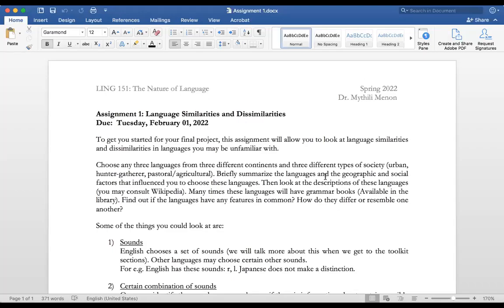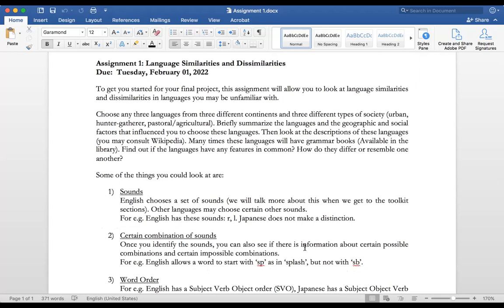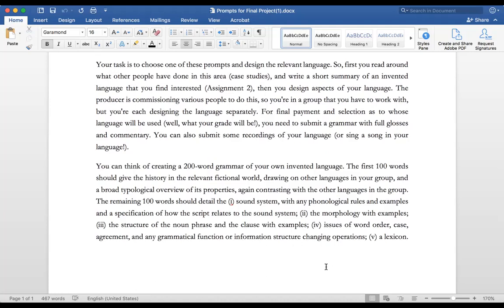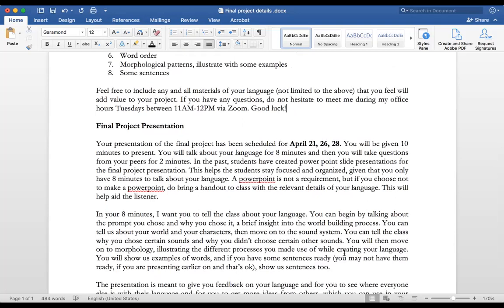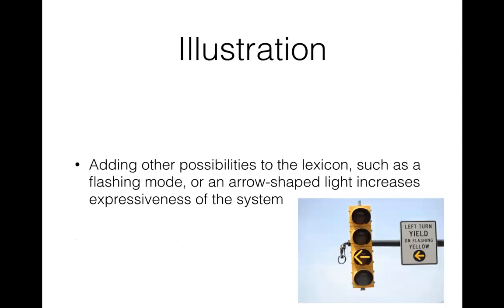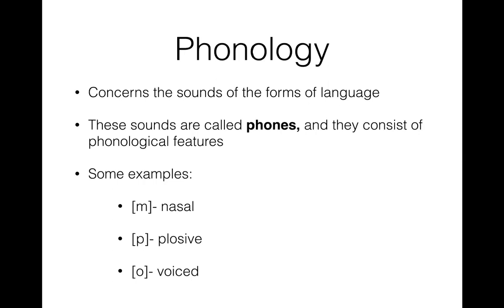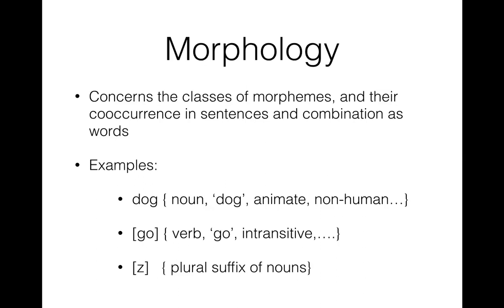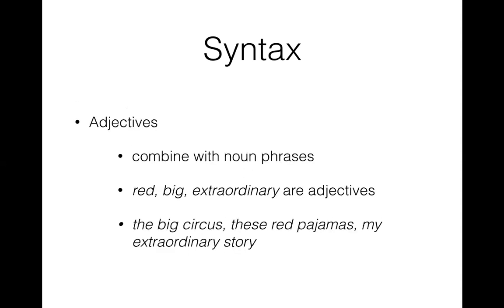LING 151: The Nature of Language, Lecture 3